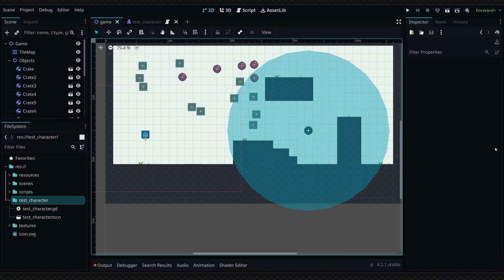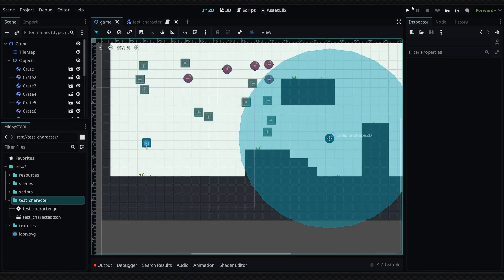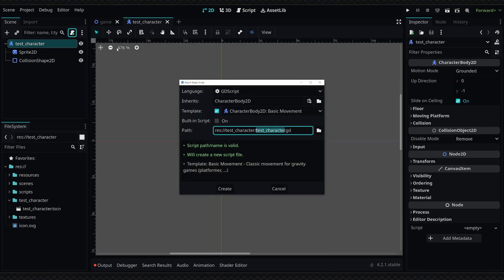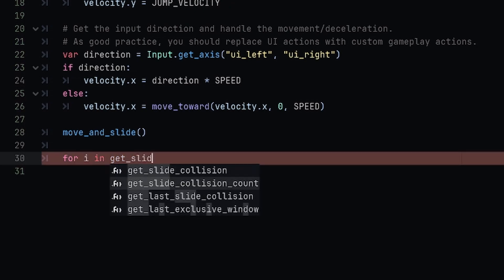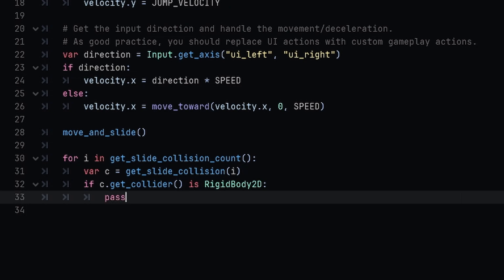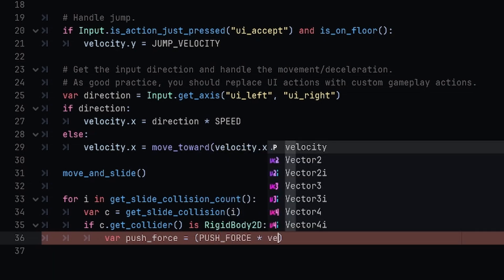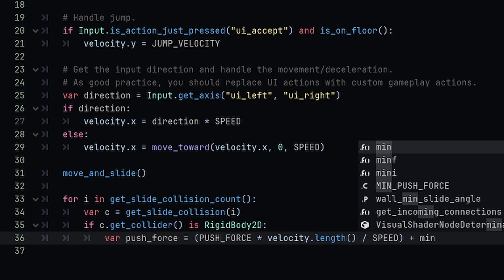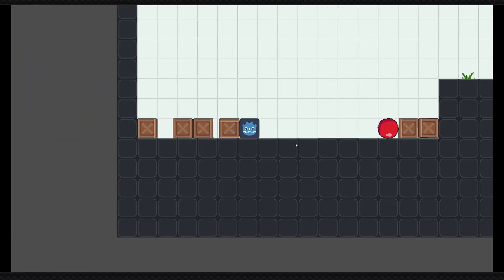How to push physics bodies in your platformer!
Hey guys!
This beginner-friendly tutorial teaches you how to use Godot's 2D physics engine to make your CharacterBody2D push objects around. The system provided in this video is fairly basic, modular, and also works in top-down games!

(join the community :)

TIMESTAMPS:
0:00 Intro
0:15 Just the Code :)
0:50 System Showcase
1:21 Create the Player Script
1:47 Code walkthrough / explanation
5:08 Testing / Final product
5:28 Outro, thanks for watching! :)

MY SETUP:
Drawing Pad
Mouse Pad